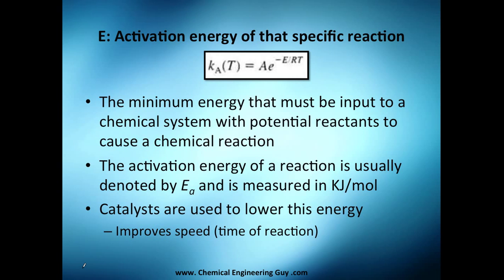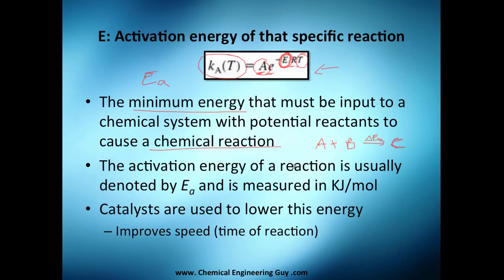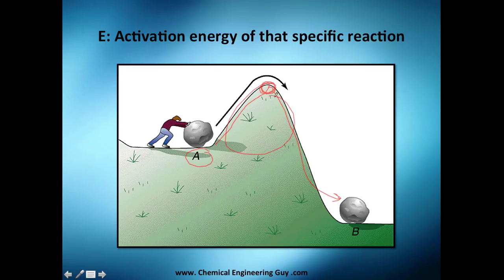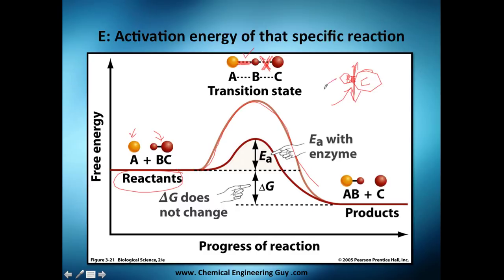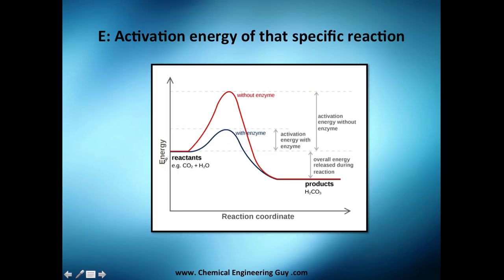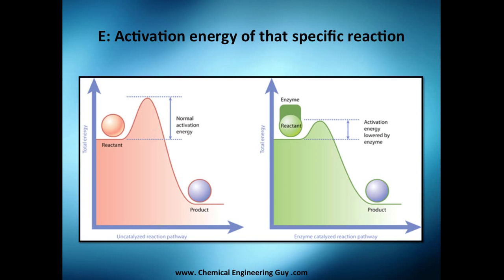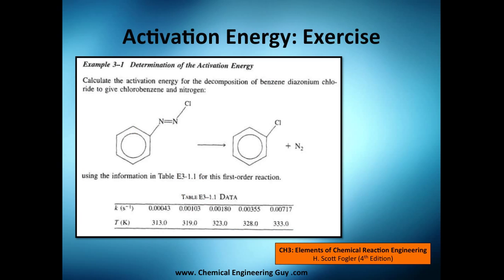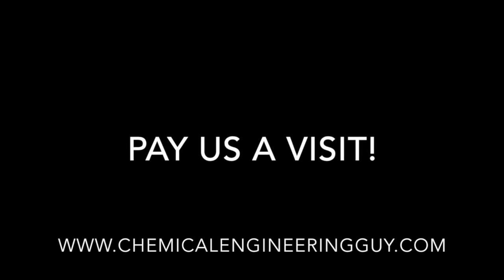Arrhenius Equation: Activation Energy // Reactor Engineering - Class 46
The Activation Energy concept in the Arrhenius Equation

The activation energy is the "energy" needed to start the total reaction.

It is lowered with catalyst or enzymes